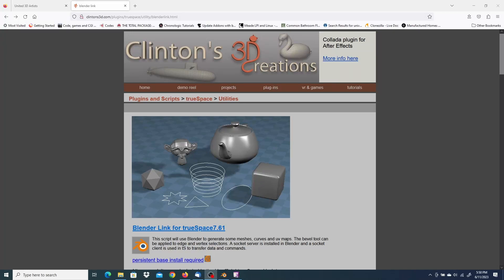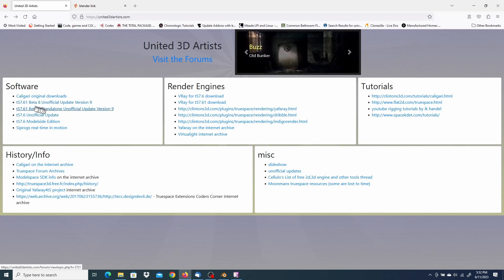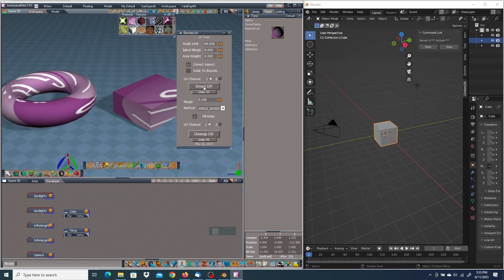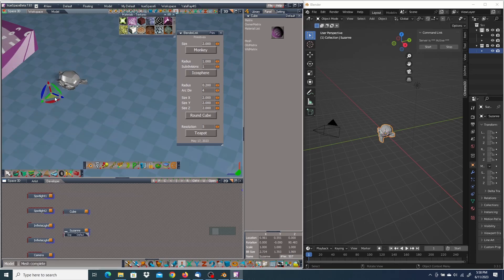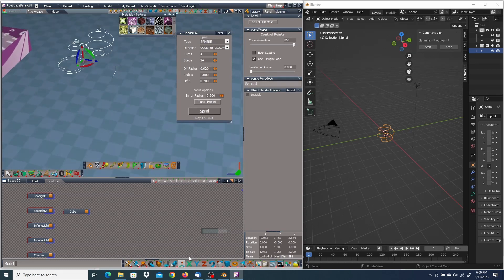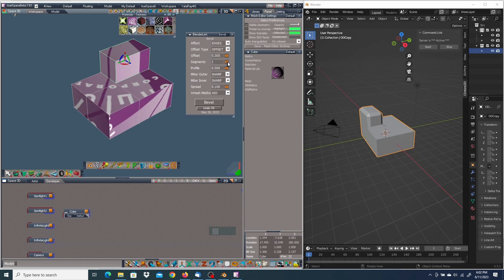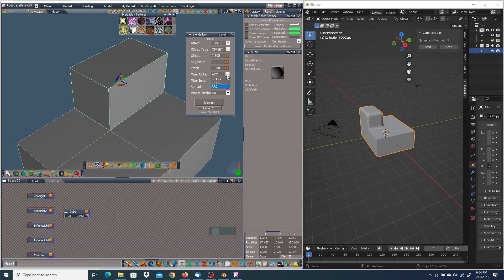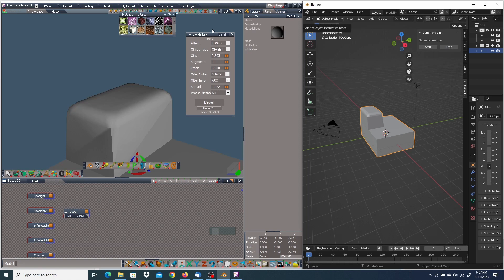Truespace Blender Link Demo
trueSpace 7.61 plugin and script demo
 of the Truespace Blender Link

0:00 - Introduction and Installation
3:43 - Demo Begins
4:30 - Smart UV
5:10 - Unwrap UV
6:35 - Primitives and NURBS
8:00 - Spirals
9:50 - Bevel tool